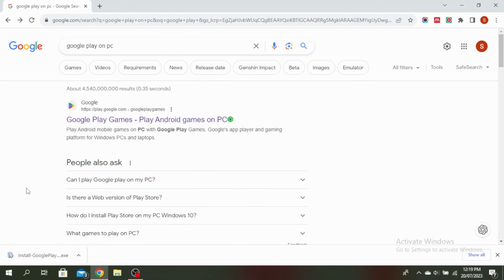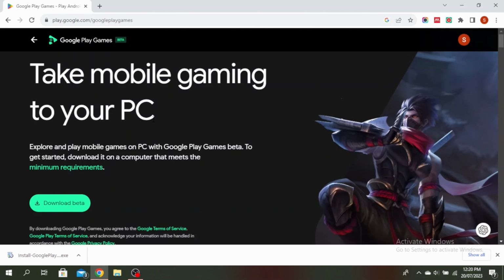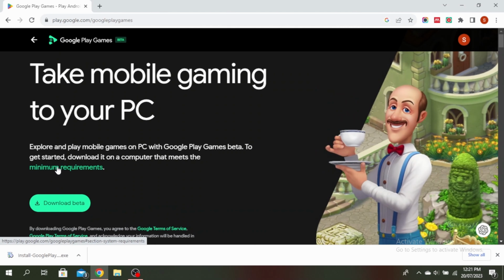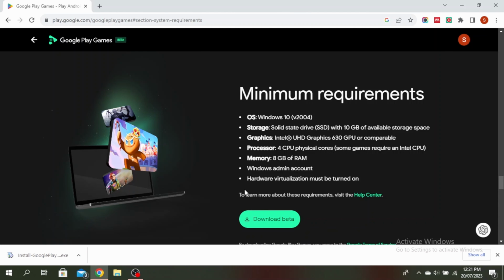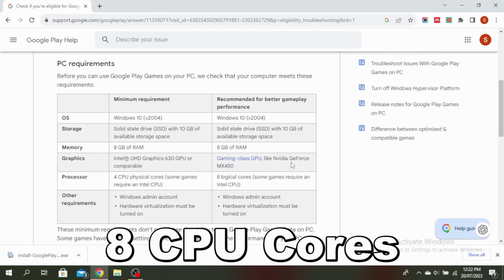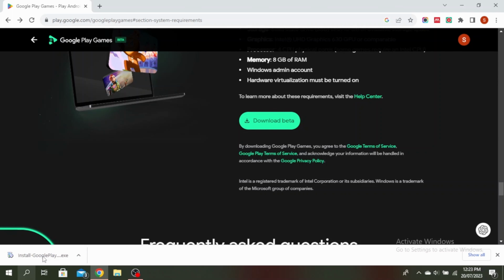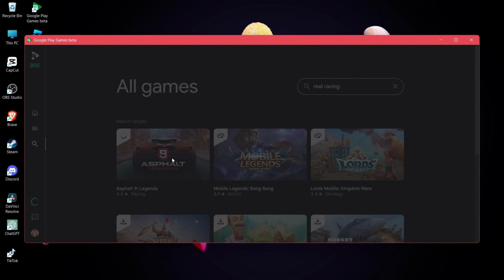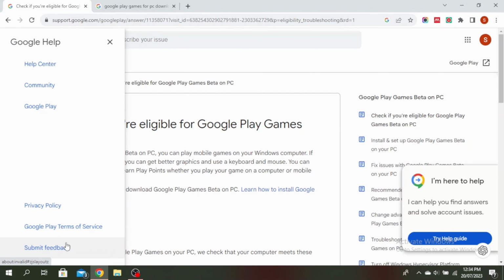What is Google Play Games Beta For PC? [NO MORE ANDROID EMULATOR?]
In this informative guide, we'll cover everything you need to know about Google Play Games PC, its functionalities, and how to access it directly on your computer.

👋 Welcome to "Create Login And Delete"! In this video, we'll explore what Google Play Games PC is and how you can access it without the need for any Android emulator. If you're a PC gamer curious about Google Play Games and its features, this video is perfect for you.

What is Google Play Games PC?
Don't forget to give this video a thumbs up if you found it helpful, and share it with others who might also be interested in exploring Google Play Games on their PCs without the use of an Android emulator.

📱 Timestamps:

0:00 - Introduction
0:05 - What is Google Play Games PC?